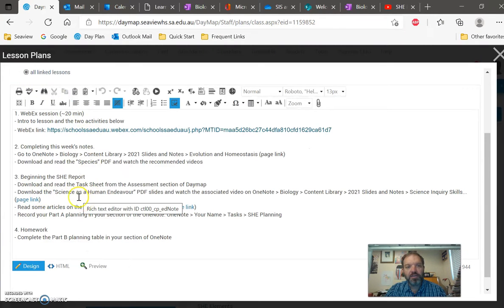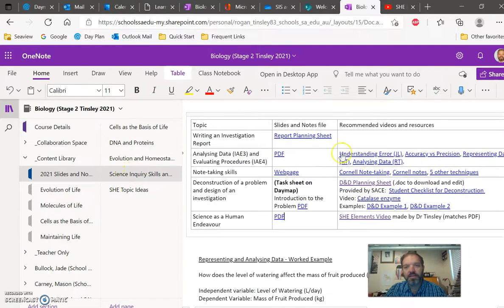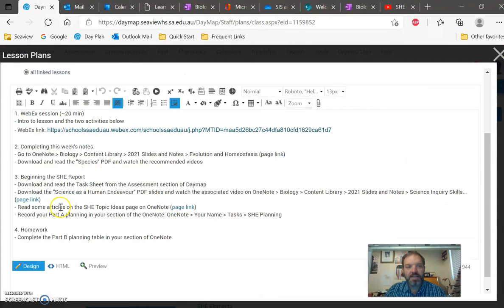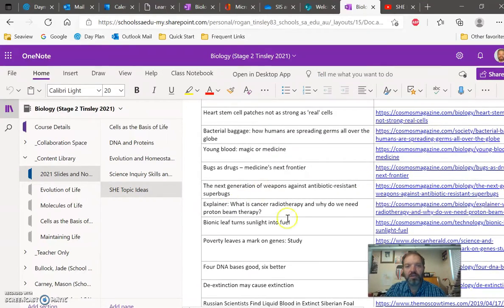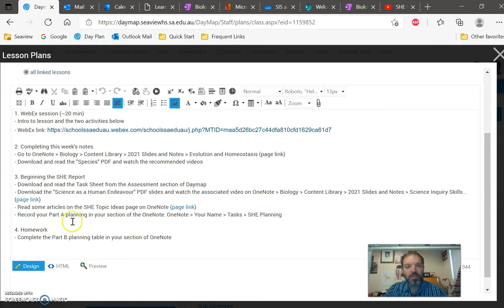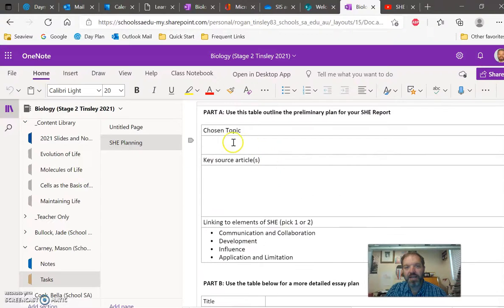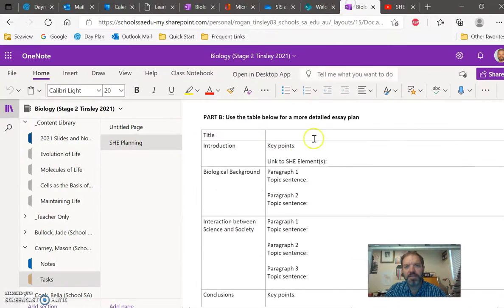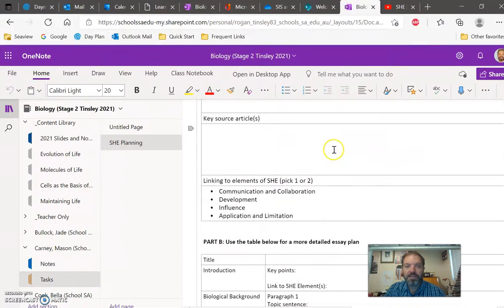SHE Report Planning